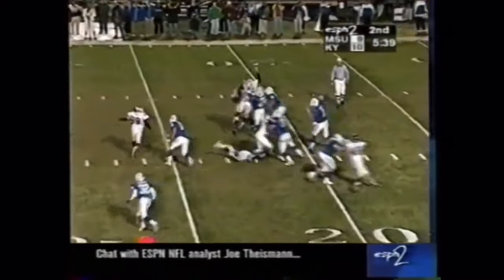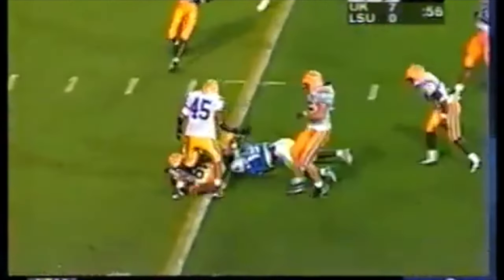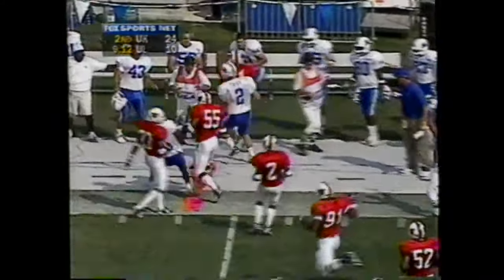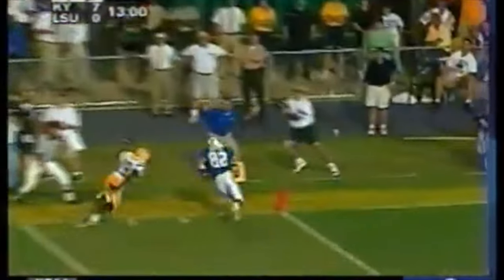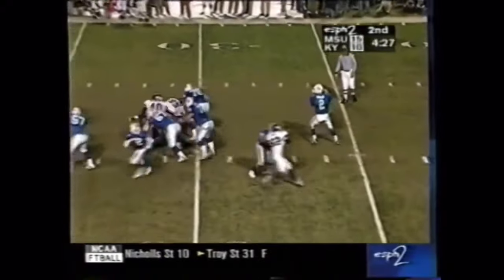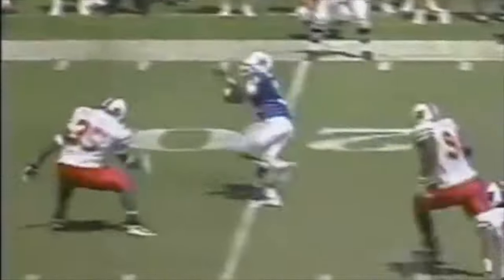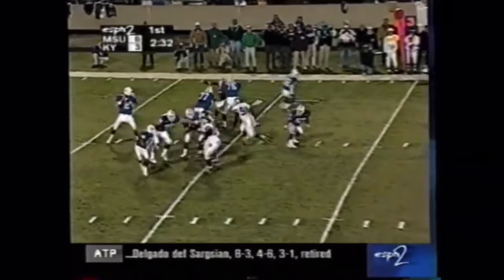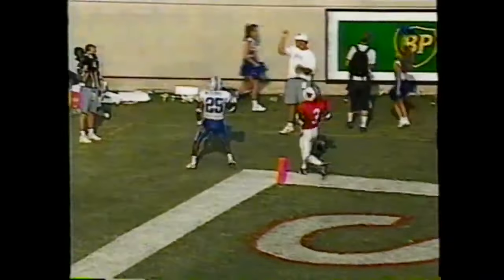Tim Couch Kentucky Highlights